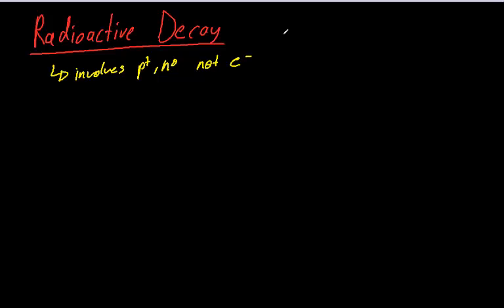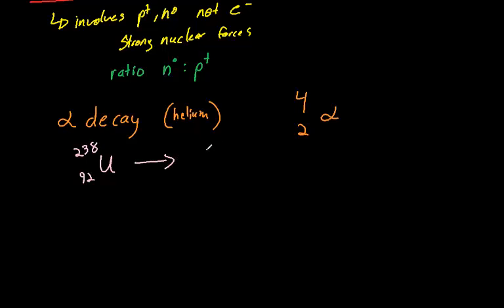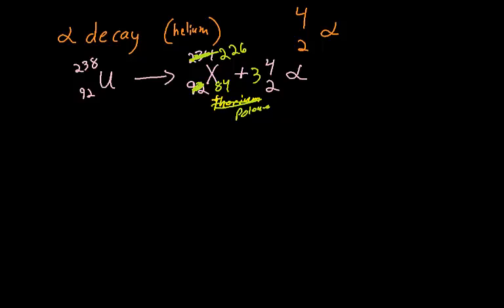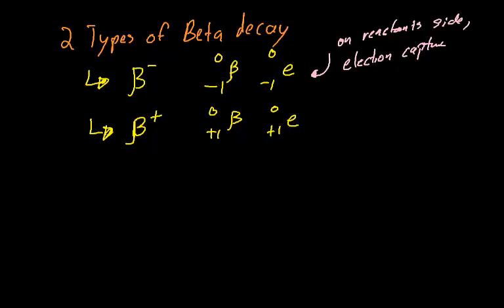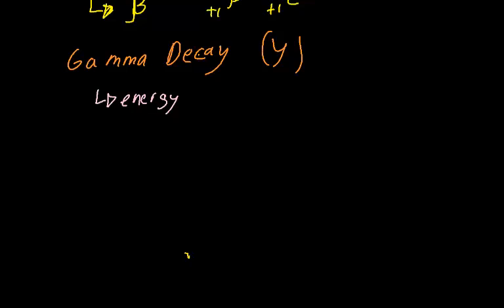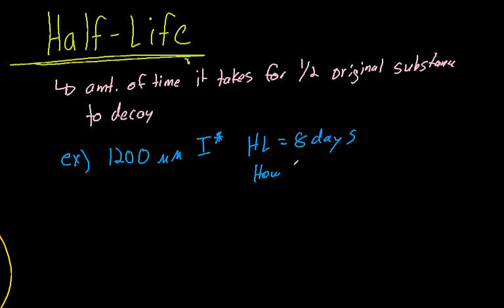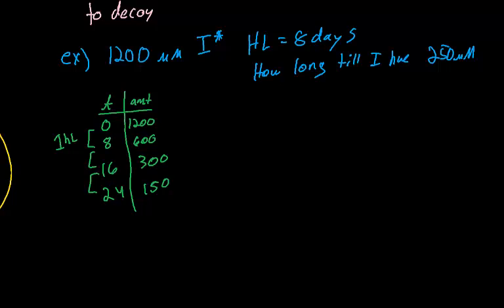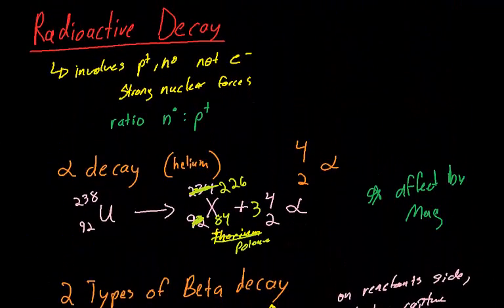Radioactive Decay and Half Life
MCAT GenChem V8: Radioactive Decay and Half Life